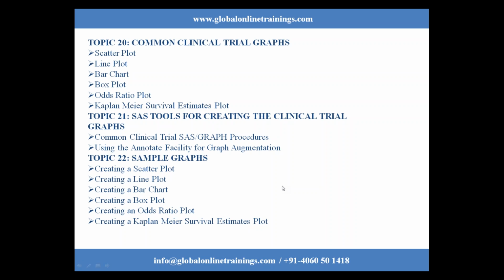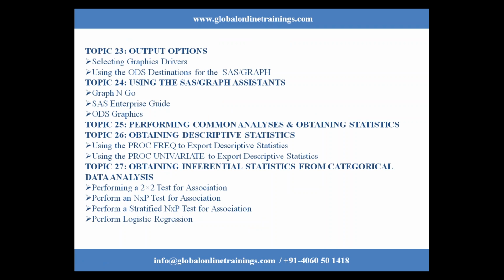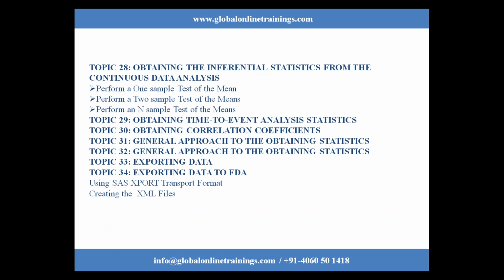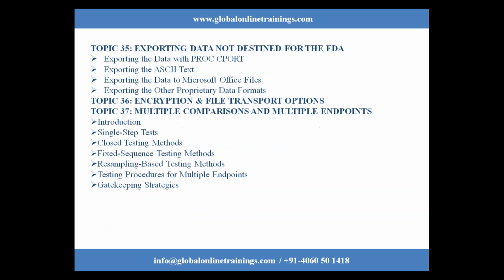Clinical SAS Programming Training Demo Video | SAS Programming Online Course - GOT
Description: Clinical SAS Programming Training is used for clinical data integration. Clinical SAS Programming Online Training enhances usability by adding new metadata.

Clinical SAS Programming Training Introduction:

Clinical SAS Programming Training is used for clinical data integration, standardizing, organizing and managing clinical research data and metadata.Global Online Trainings offers online Clinical SAS Programming Online Training for supporting all its participants in achieving promptness and competence by mechanizing repeatable clinical data integration projects.This is a new product offering from SAS that focuses on pharmaceutical industry needs for managing, verifying and transforming the creation of industry mandated data standards such as the Clinical Data Interchange Standards Consortium.This project is coordinated by best subject matter experts and Clinical SAS Programming tutorials

CLINICAL SAS PROGRAMMING ONLINE TRAINING COURSE CONTENT :
TOPIC 1: ENVIRONMENT & GUIDING PRINCIPLES
Clinical SAS Programming Training Overview
TOPIC 2: THE STATISTICAL PROGRAMMERS WORKING ENVIRONMENT
Statistical Programmer Work Description
Drug/Device Development Process
Industry Regulations & Standards
Your Clinical Trial Colleagues
Guide the  Principles for Statistical Programmer
Understand the Clinical SAS Programming Training Study
Program a Task Once & Reuse Your Code Everywhere
Clinical Trial Data are Dirty
Use the SAS Macros Judiciously
A Good Programmer Is a Good Student
Strive to Make Your Program Readable
TOPIC 3: PREPARING & CLASSIFYING THE CLINICAL TRIAL DATA
TOPIC 4: PREPARING THE CLINICAL TRIAL DATA
“Clean” Data If They Are Needed for Analysis
Categorize Data If Necessary
Avoid the Hardcoding Data
TOPIC 5: CLASSIFYING THE CLINICAL TRIAL DATA
Demographics & Trial-Specific Baseline Data
Concomitant or Prior Medication Data
Medical History Data
Investigational the Therapy Drug Log
Laboratory Data
Adverse Event Data
Endpoint/Event Assessment Data
Clinical Endpoint Committee Data
Study Termination Data
Treatment Randomization Data
Quality of life Data
TOPIC 6: IMPORTING THE DATA
TOPIC 7: IMPORTING RELATIONAL DATABASES & CLINICAL DATA MANAGEMENT SYSTEMS
SAS/ACCESS SQL Pass through Facility
SAS/ACCESS LIBNAME Statement
TOPIC 8: IMPORTING THE ASCII TEXT
PROC IMPORT & the Import Wizard
SAS DATA Step
SAS Enterprise Guide
TOPIC 9: IMPORTING THE MICROSOFT OFFICE FILES
LIBNAME Statement
Import Wizard & PROC IMPORT
SAS Enterprise Guide
TOPIC 10: IMPORTING XML
XML LIBNAME Engine
SAS XML Mapper
PROC CDISC
TOPIC 11: IMPORTING FILES IN OTHER PROPRIETARY DATA FORMATS
TOPIC 12: TRANSFORMING DATA & CREATING ANALYSIS DATASETS
TOPIC 13: KEY CONCEPTS FOR CREATING ANALYSIS DATASETS
Defining the Variables Once
Defining Study Populations
Defining Baseline Observations
Last Observation Carried Forward
Defining the Study Day
Windowing Data
Transposing Data
Categorical Data and Why Zero & Missing Results Differ Greatly
Performing Many-to-Many Comparisons/Joins
Using Medical Dictionaries
Other Tricks & Traps in the Data Manipulation
TOPIC 14: COMMON ANALYSIS DATA SETS
Critical Variables Data Set
Change from baseline Data Set
Time to Event Data Set
TOPIC 15: CREATING TABLES & LISTINGS
TOPIC 16: CREATING TABLES
General Approach to Creating Tables
A Typical Clinical Trial Table
Using the PROC TABULATE to Create Clinical Trial Tables
Using the  PROC REPORT to Create Clinical Trial Tables
Creating the Continuous/Categorical Summary Tables
Creating the Adverse Event Summaries
Creating the Concomitant or Prior Medication Tables
Creating a Laboratory Shift Table
Creating the Kaplan Meier Survival Estimates Tables
TOPIC 17: CREATING LISTINGS: OUTPUT APPEARANCE OPTIONS AND ISSUES
Creating ASCII Text Output
Creating Rich Text Format (RTF) Output
Creating Portable Document Format (PDF) Files
“Page X of N” Pagination Solutions
Footnote Indicating SAS Program & Date
TOPIC 18: SAS MACRO BASED REPORTING SYSTEMS
Clinical SAS Programming Training Reporting Systems
TOPIC 19: CREATING THE CLINICAL TRIAL GRAPHS
TOPIC 20: COMMON CLINICAL TRIAL GRAPHS
Scatter Plot
Line Plot
Bar Chart
Box Plot
Odds Ratio Plot
Kaplan Meier Survival Estimates Plot
TOPIC 21: SAS TOOLS FOR CREATING THE CLINICAL TRIAL GRAPHS
Common Clinical Trial SAS/GRAPH Procedures
Using the Annotate Facility for Graph Augmentation
TOPIC 22: SAMPLE GRAPHS
Creating a Scatter Plot
Creating a Line Plot
Creating a Bar Chart
Creating a Box Plot
Creating an Odds Ratio Plot
Creating a Kaplan Meier Survival Estimates Plot
TOPIC 23: OUTPUT OPTIONS
Selecting Graphics Drivers
Using the ODS Destinations for the  SAS/GRAPH